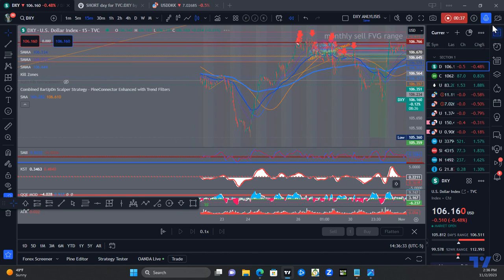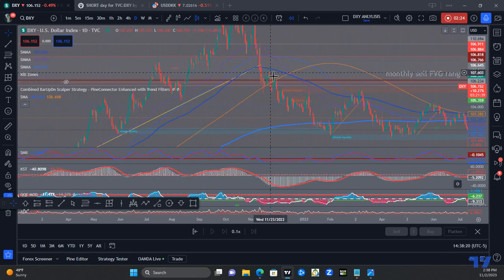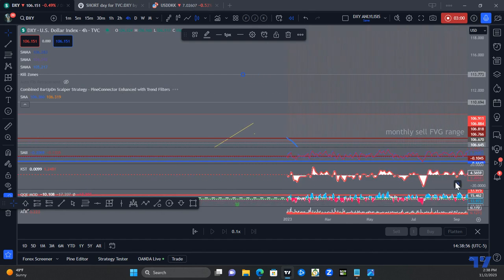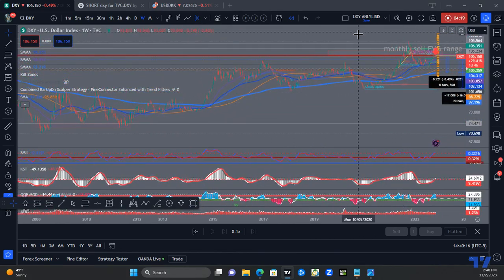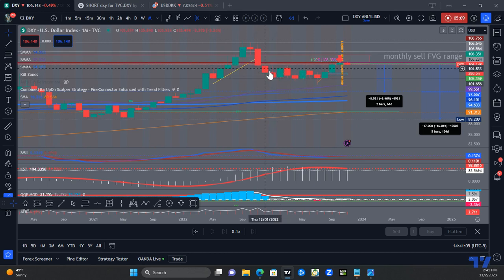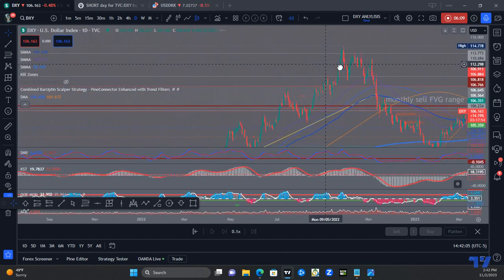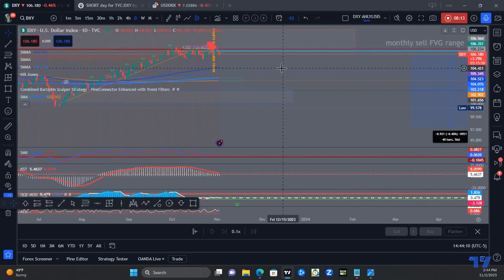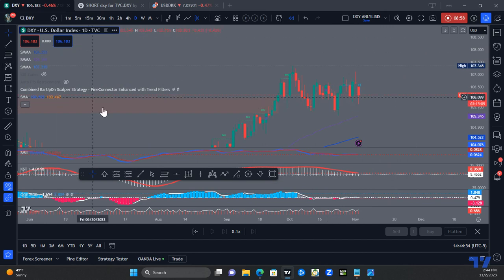THIRD QUARTER ENDING BEARISH DXY !!!!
So in this video I demonstrating how a fundamental X Technical analysis algorithm Markup Downtrend Breakout of the dollar effecting the USD Exotic Currency pairs USD Base Example: USDSEK, USDDKK,USDJPY, XAUUSD,XAGUSD.